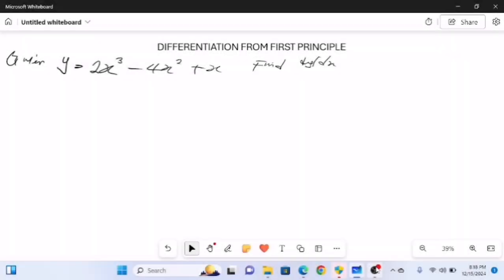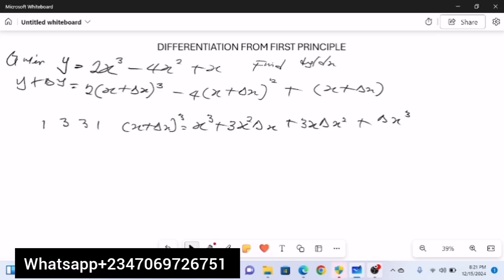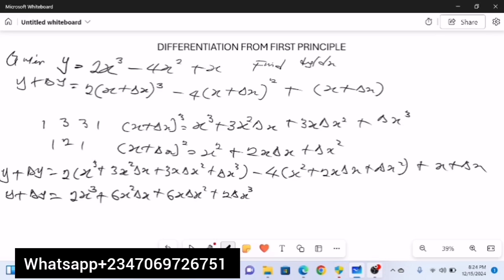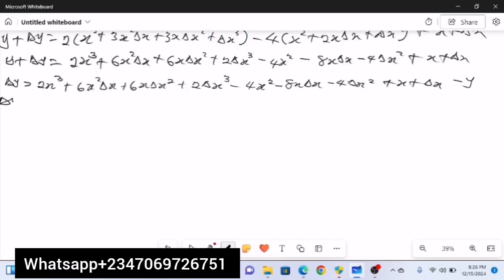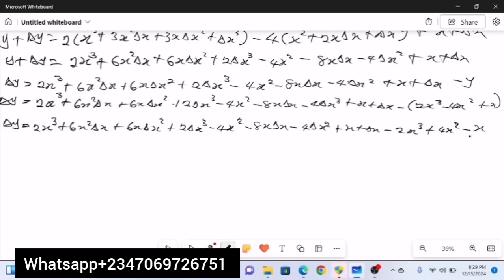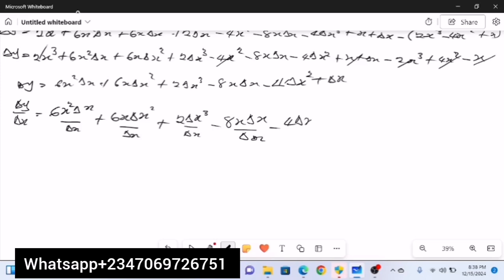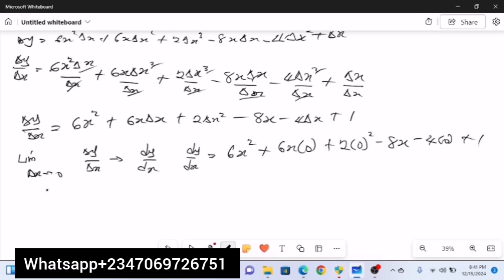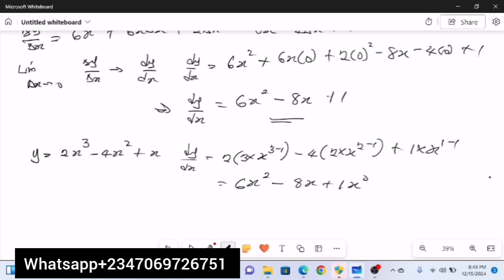Differentiation From First Principle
Learn the fundamental concept of differentiation from first principle! In this video, we'll dive into the world of calculus and explore what differentiation is, why it's important, and how it's used to measure rates of change. From first principles, we'll break down the concept into simple, easy-to-understand terms, making it accessible to anyone looking to grasp the basics of differentiation. Whether you're a student, teacher, or simply curious about math, this video is perfect for you. So, let's get started and discover the power of differentiation from first principles!